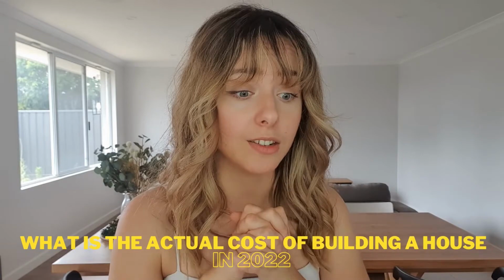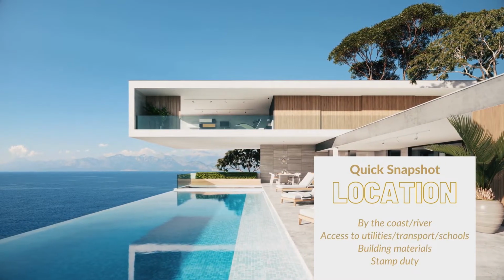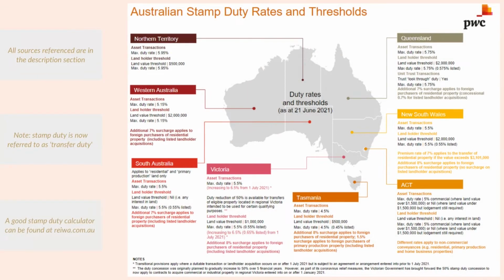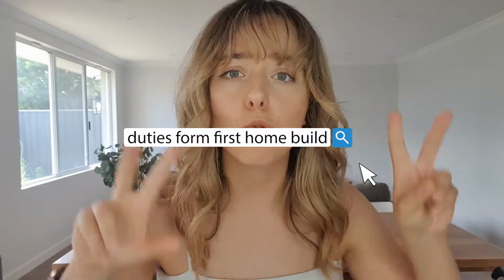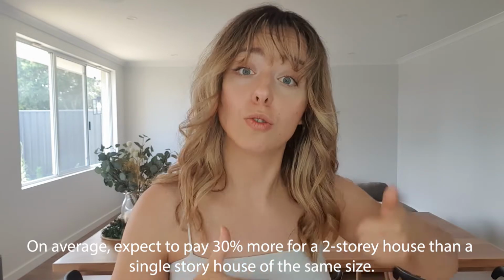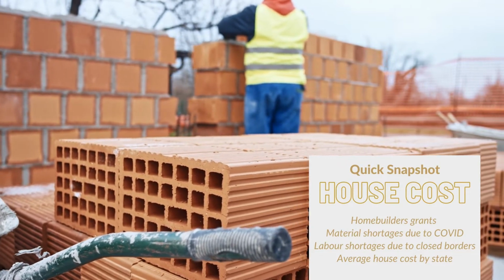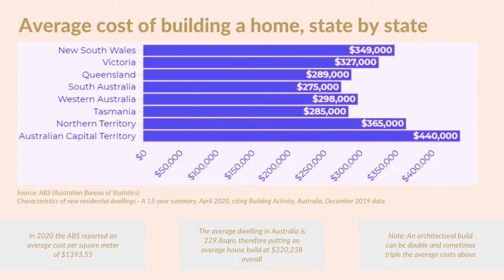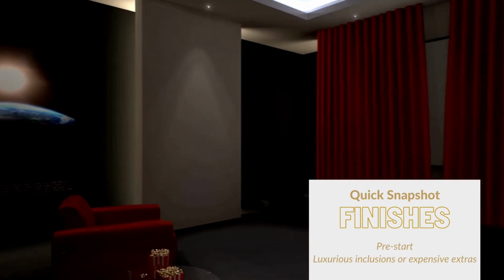The actual cost to build a house in 2022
In this video, I answer the popular question, "how much does it cost to build a house in 2022". I look at various variables and resources when calculating the average cost to build a house, pulling from my own experience and data from reputable sources such as ABS, PWC and REIWA. See all sources used in the list below.

Not only will I go through the 4 main aspects worth looking at to figure out the actual cost to build a house (location, land size, house cost, and finishes) but you will also be able to review data on the average cost to build a 4 bedroom house in Perth, Brisbane, Melbourne, Sydney and Adelaide.

Intro and outro music by my talented boyfriend, Matt Nunes.